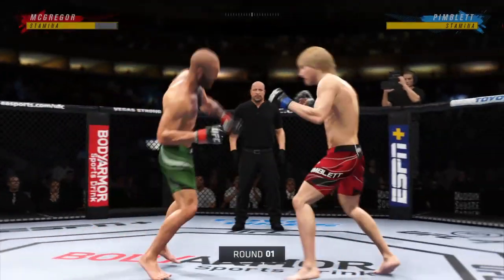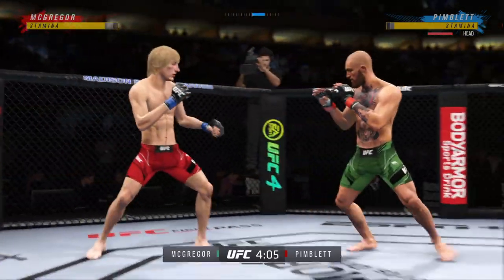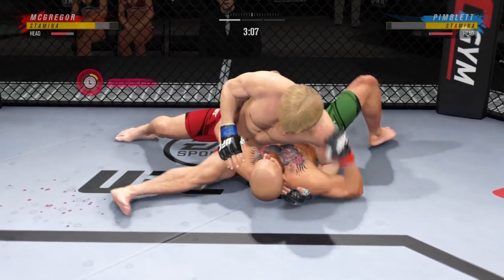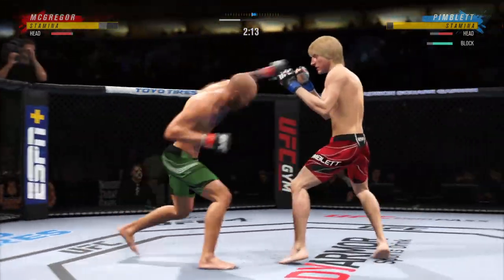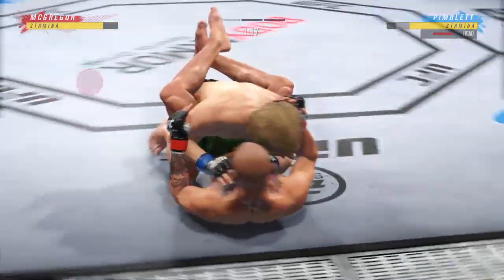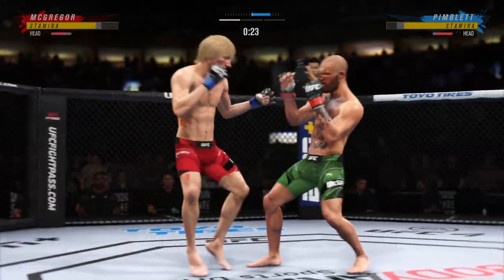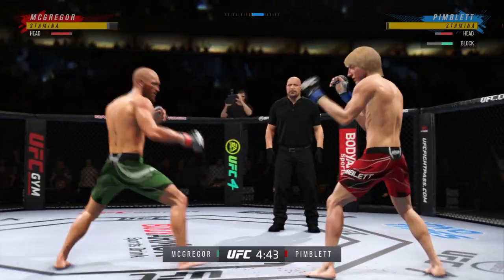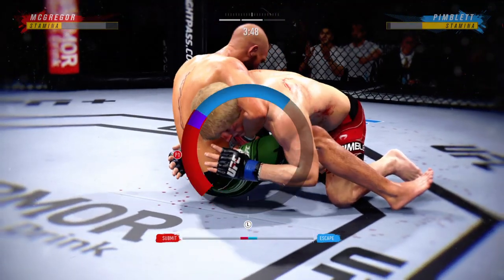EA SPORTS™ UFC® 4: Conor McGregor Vs. Paddy Pimblett